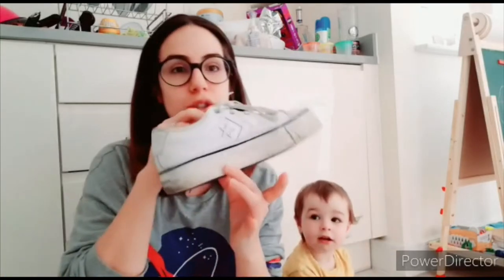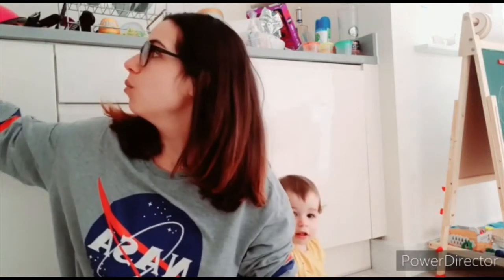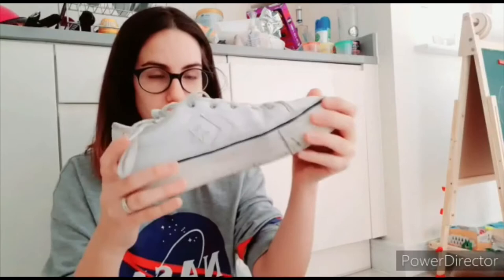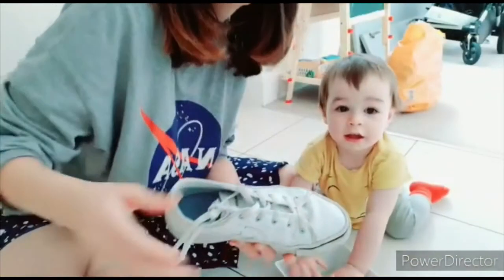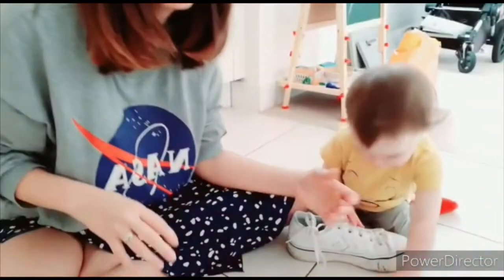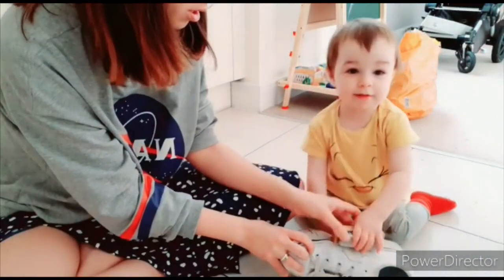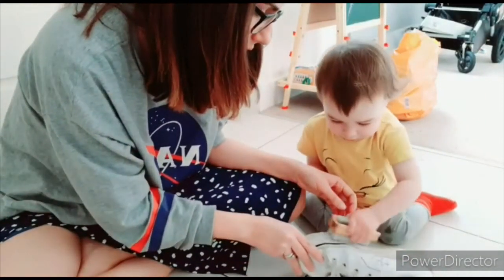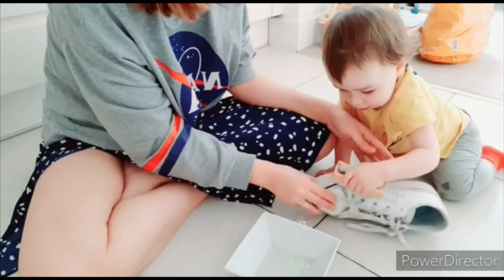Cleaning shoes 👟 Activity